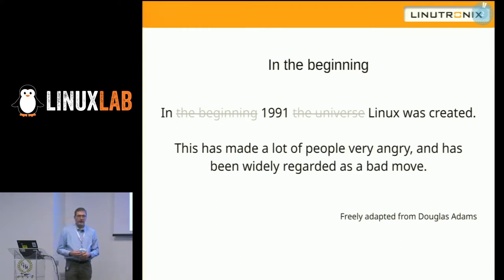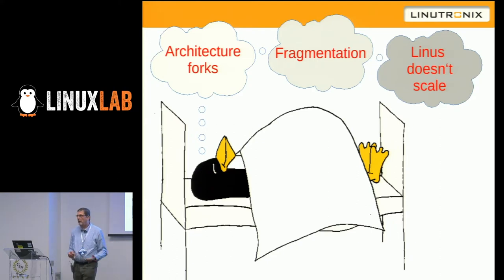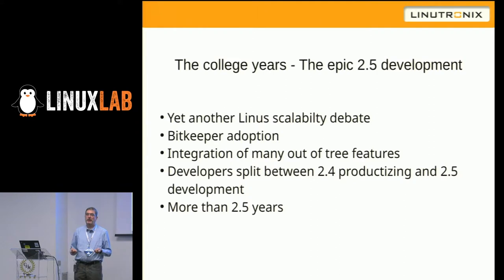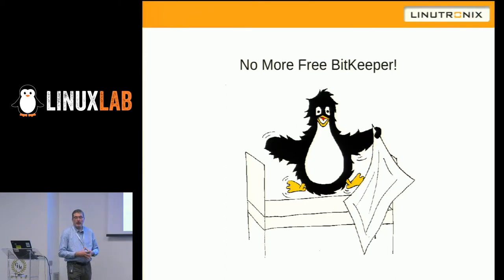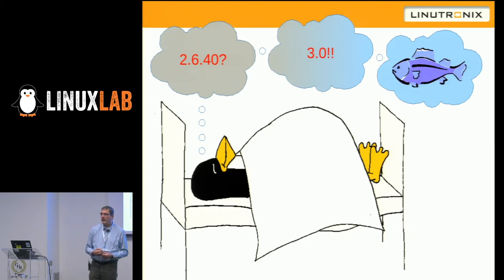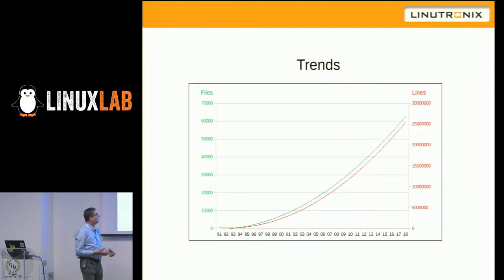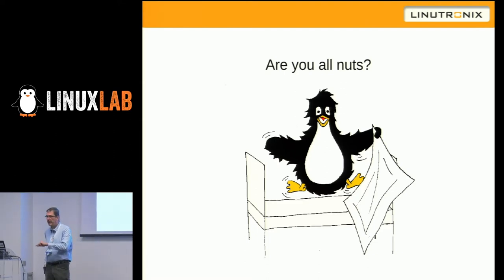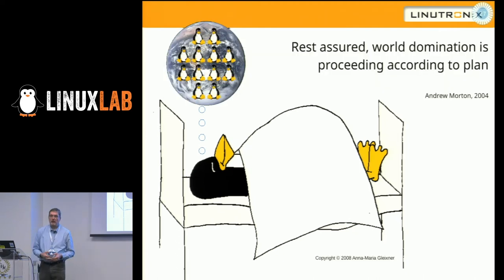12 - Keynote: Linux kernel development: The past, present and future - Thomas Gleixner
The Linux kernel is one of the most challenging Open Source projects. It’s not only challenging in technical terms, it also has its challenges at the level of human interaction. This talk is looking at those challenges, their alteration over time and tries to have a peek into the future.